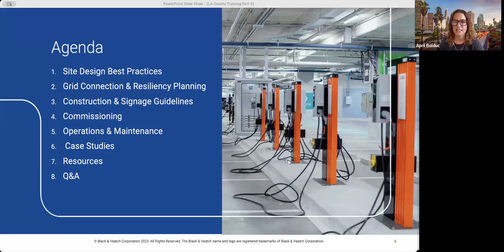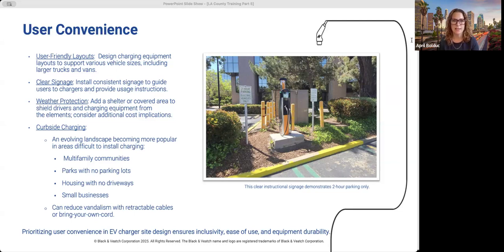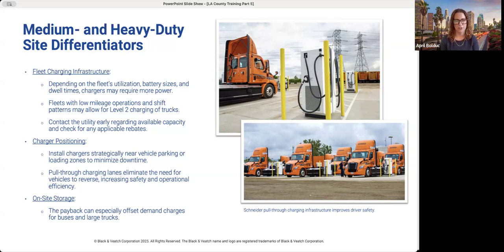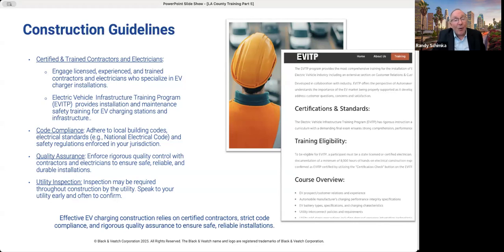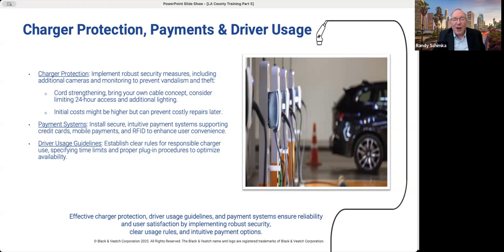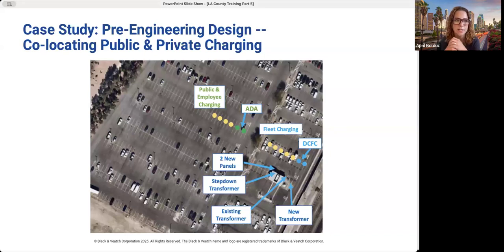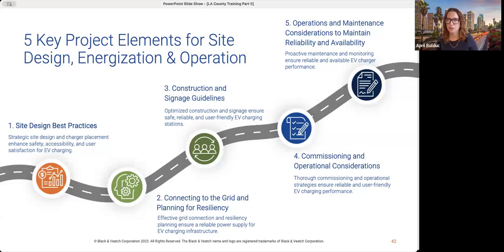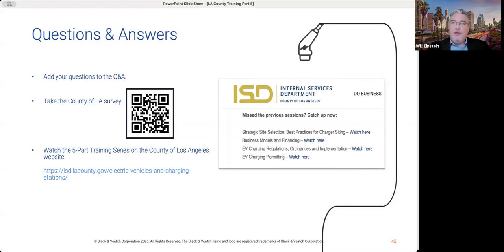Part 5: EV Charging Site Design, Energization & Operation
The County of Los Angeles invites you to this five-part webinar series on electric vehicle (EV) charging infrastructure. You'll learn the best practices for installing EV charging stations at office, retail, multifamily, and fleet locations.

In Part 5, permitting EV charging infrastructure is foundational to the successful deployment of chargers in our region. Learn from successful examples within the County of Los Angeles to enhance your projects’ effectiveness and compliance.

Key Topics:
1. Site Design Best Practices
2. Grid Connection & Resiliency Planning
3. Construction & Signage Guidelines
4. Commissioning
5. Operations & Maintenance
6. Case Studies

Why Watch?
• Gain actionable insights from industry experts
• Learn best practices EV charging site design

Find the EV Charging Series on the LA County

• Part 1 - Strategic EV Charger Site Selection
• Part 2 - EV Charging Business Models & Financing
• Part 3 - EV Charging Regulations, Ordinances, & Codes
• Part 4 - EV Charging Permitting
Bonus Training:
• Part 6 - EV Charging Installation
• Part 7 - EV Charging Service & Maintenance

Presented by:
• Black & Veatch
• S Curve Strategies

Prepared for:
• County of Los Angeles
• California Energy Commission

RESOURCES

CA EV Charging Readiness
• Permitting Guidebook, Fact Sheets, Streamlining Progress, Scorecard, Best Practices:

Tools
• NREL Data Analytics and Infrastructure:

• US Access Board Design Recommendations For Accessible Electric Vehicle Charging Stations